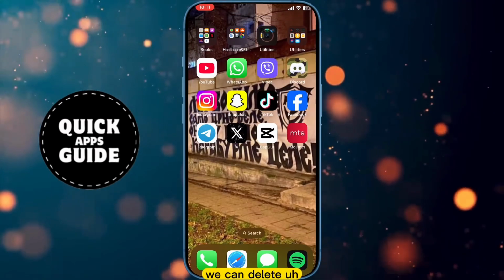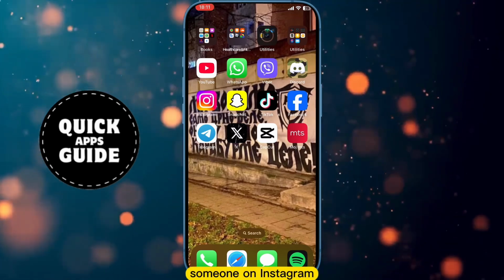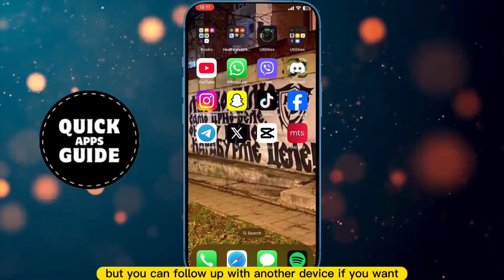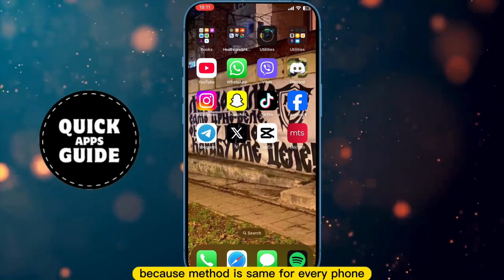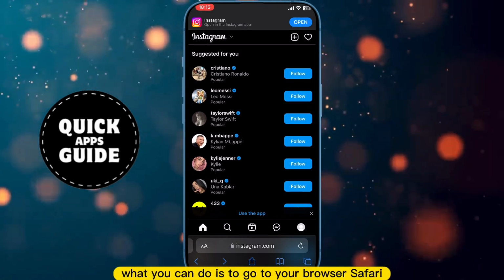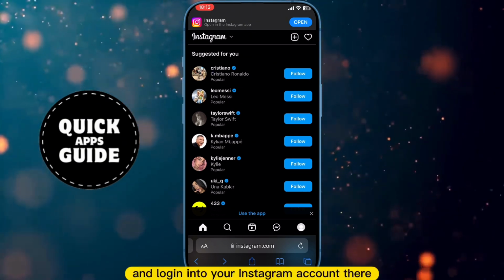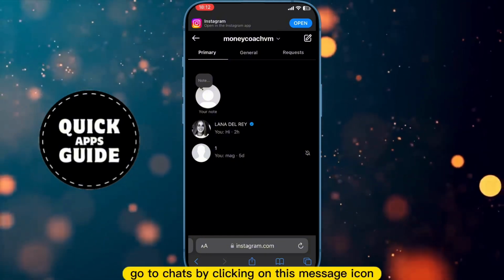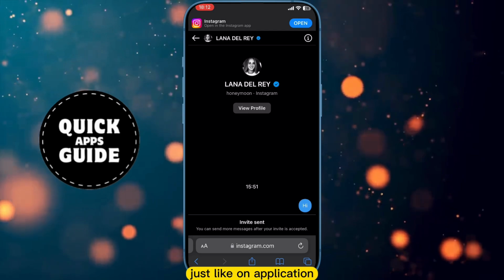How to Delete INVITE Message On Instagram | Instagram Tutorial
Tired of seeing invite messages cluttering your Instagram inbox? In this video, we’ll show you how to quickly delete invite messages on Instagram and keep your DM section clean and organized.